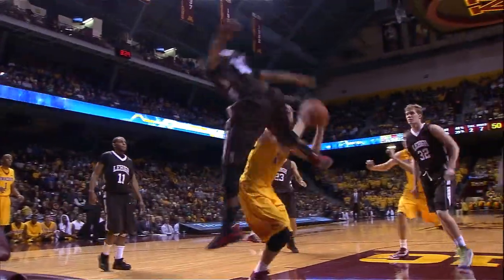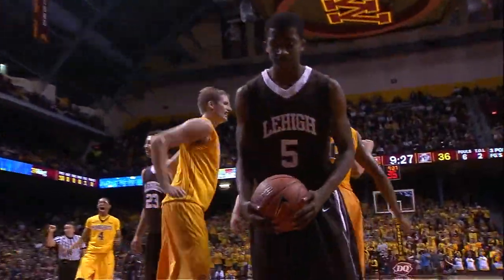Highlights: Gophers Top Lehigh 81-62, Pitino Wins First Game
On Friday, November 8, 2013 the Minnesota Golden Gopher basketball team defeated the Lehigh Mountain Hawks 81-62. Elliott Eliason recorded his first career double-double with 11 pts, 17 boards and 2 blocks. Dre Hollins finished the night with 16 points, with Joey King tallying 20 points.